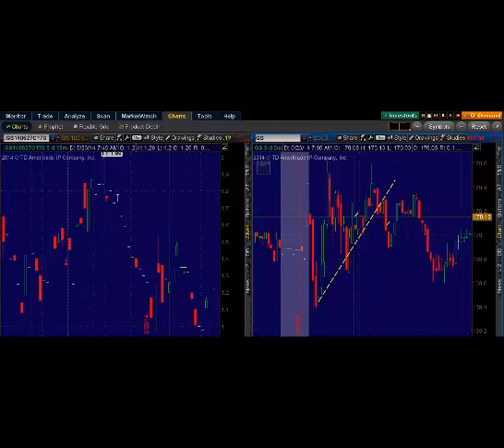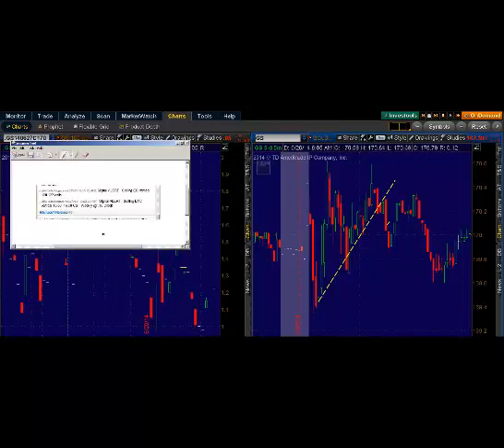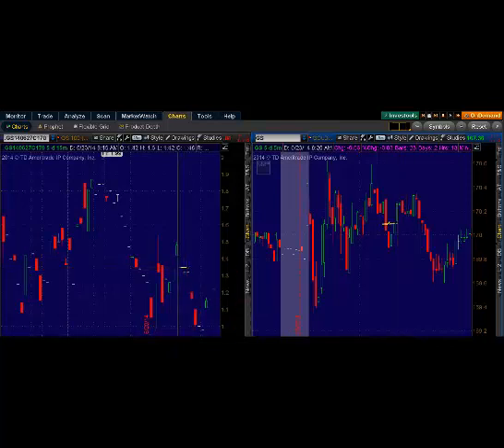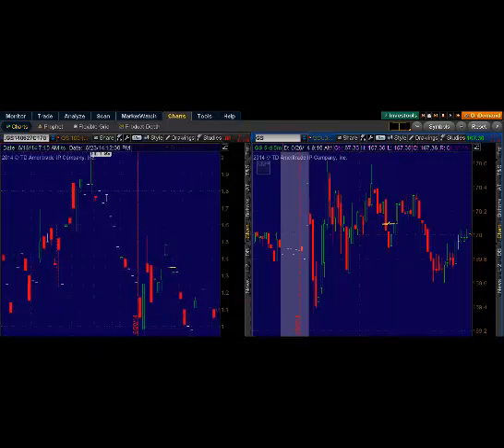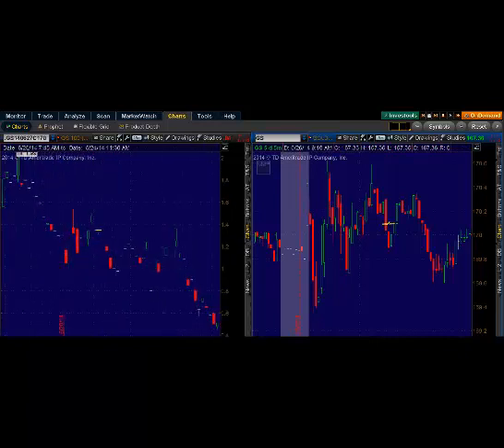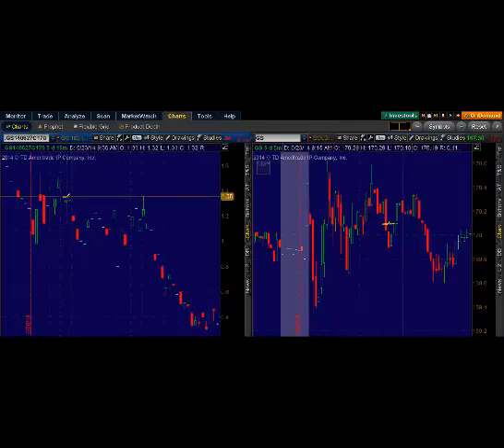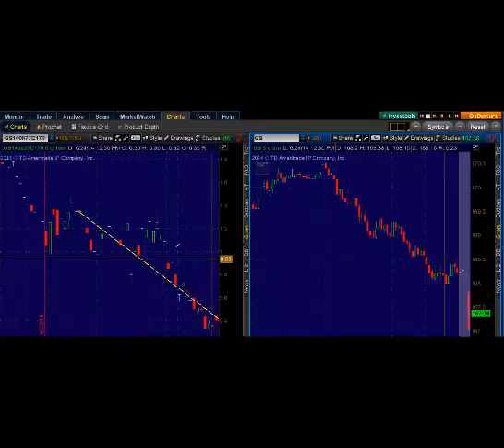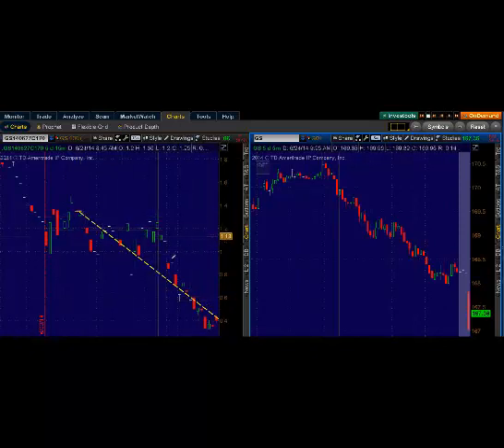6-30 Isometry Trading Weekly Options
Professional money dominates price, yet  their entries can be sequenced as they seek to limit market impact/price impact. This sequence has been codified using our 12 point classification of bar  This creates wholesale price level entries which until now has been the sole domain of professional money.